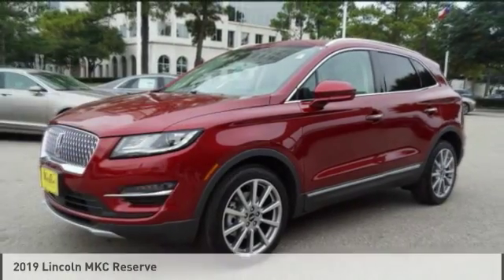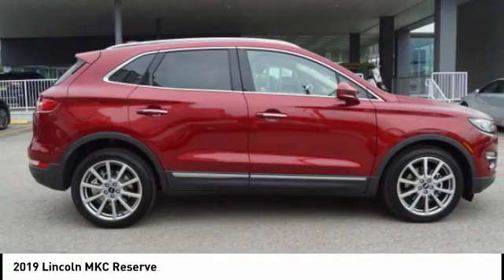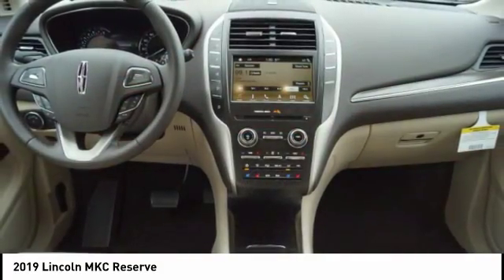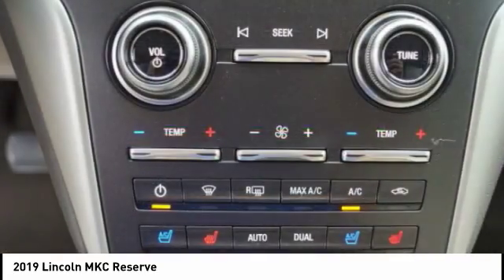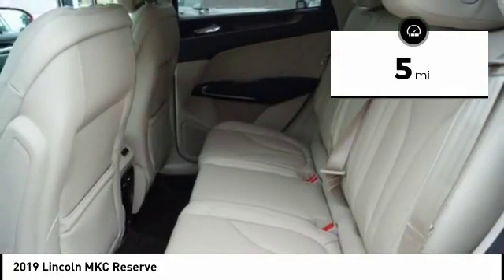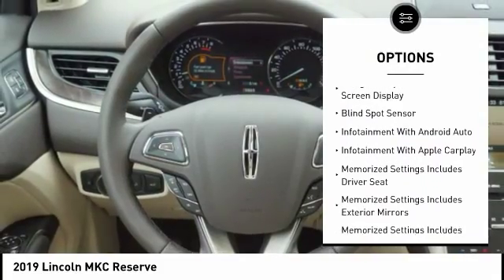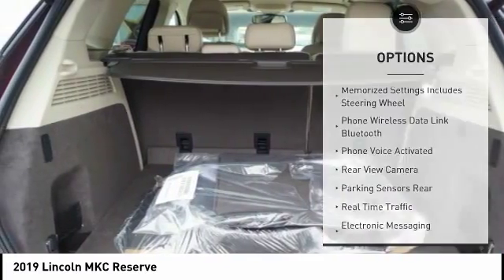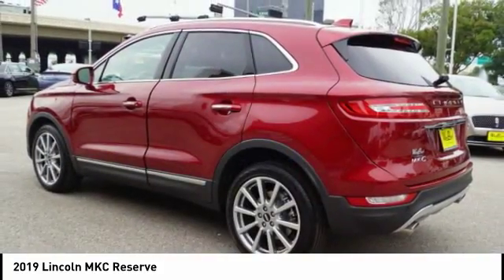2019 Lincoln MKC Houston TX 9C090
2019 Lincoln MKC Reserve

You'll love this 2019 Lincoln MKC. This is a suv you'll want to take home. Call and get in touch with West Point Lincoln directly, and be the first to open the suv door today!